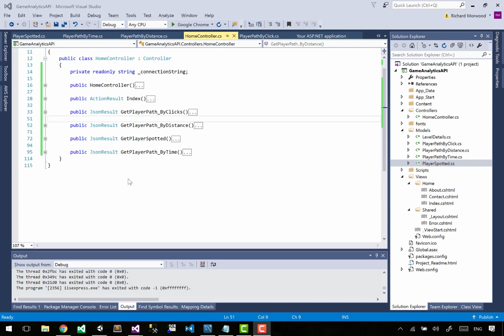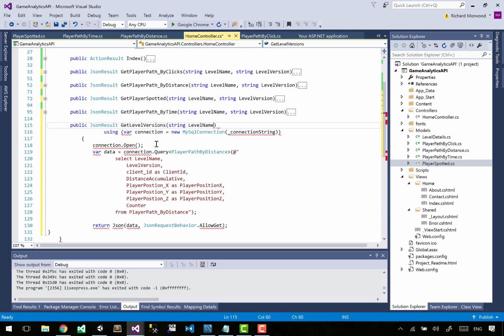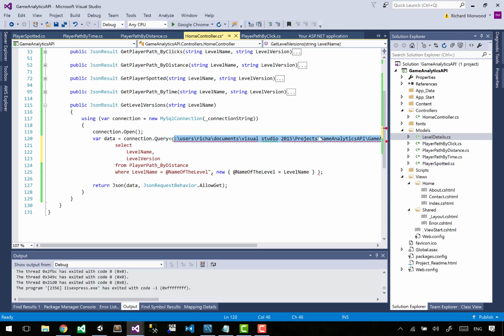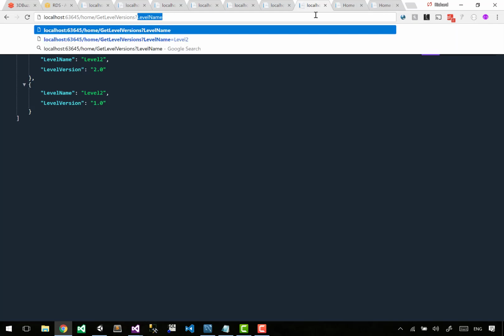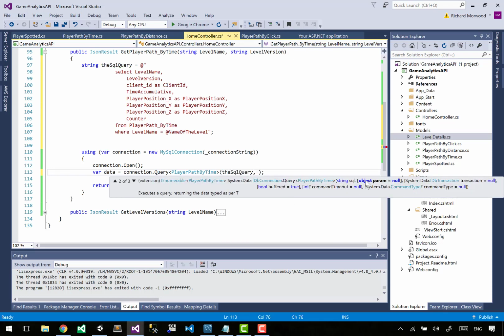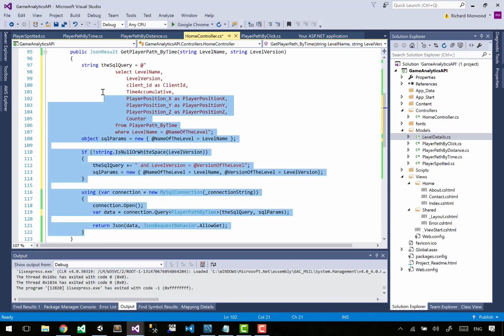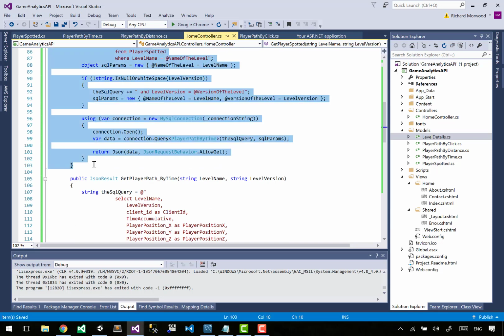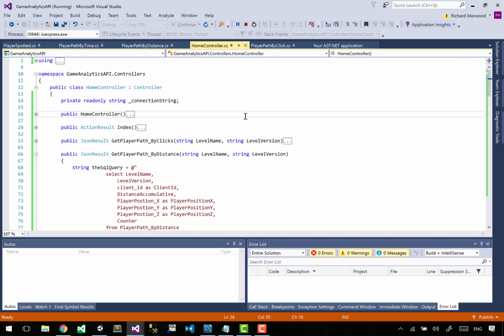🔴 WebAPI: Filters for LevelName and LevelVersion • Hosting API on AWS • Analytics • Unity • (Pt. 56)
Learn Game Creation: Tracking Analytics with Unity - Hosting an API on AWS - WebAPI: Filters for LevelName and LevelVersion.

We adjust our SQL queries so they can be filtered to a specific level name and optionally by version.

In this section, we'll cover MVC.NET, SQL, EC2 servers, and WebAPI...